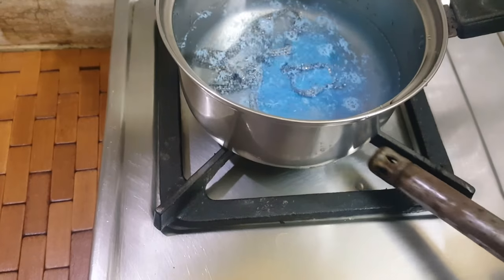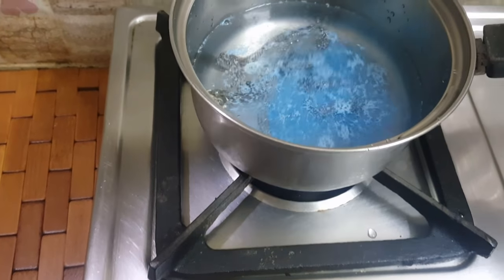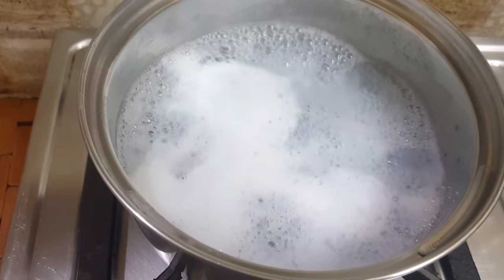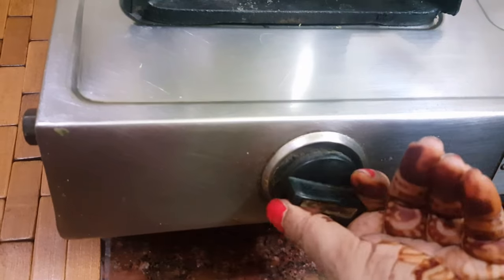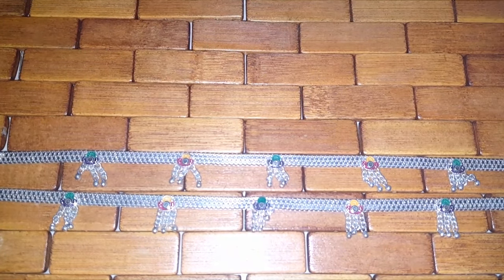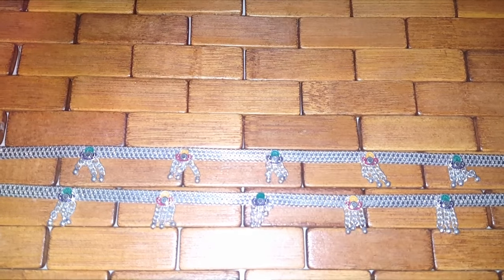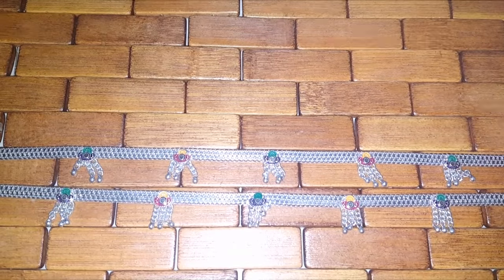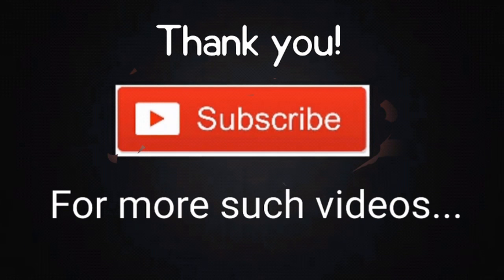வெள்ளி கொலுசை நிமிடங்களில் சுத்தம் செய்வது எப்படி | how to clean Silver anklet at home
How to clean silver anklet at home with one ingredients??

xoxo